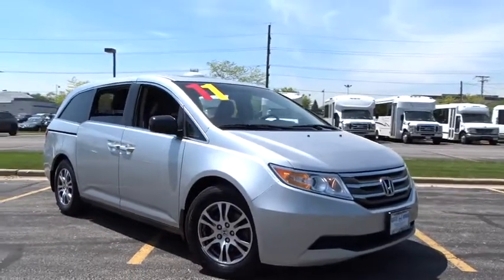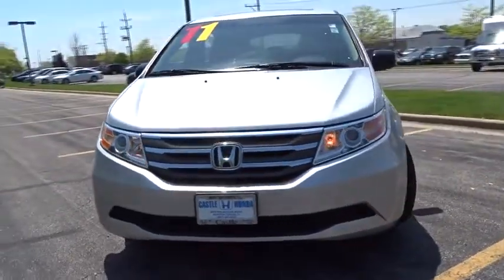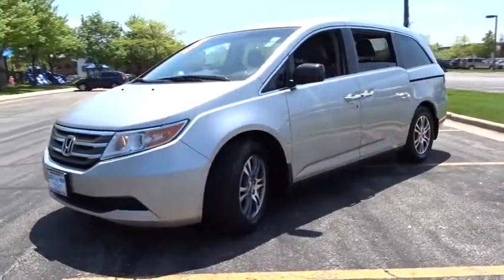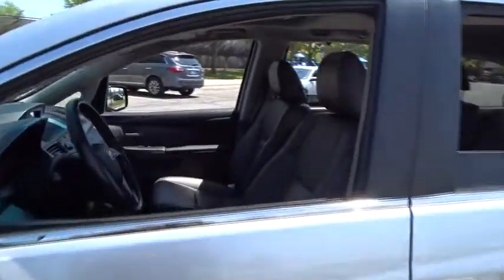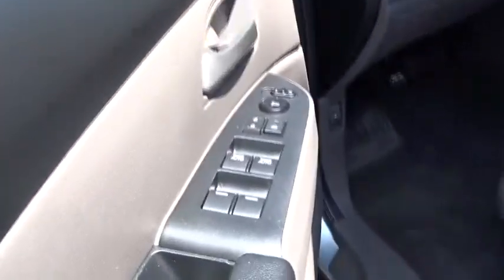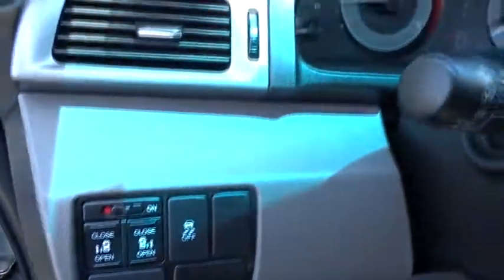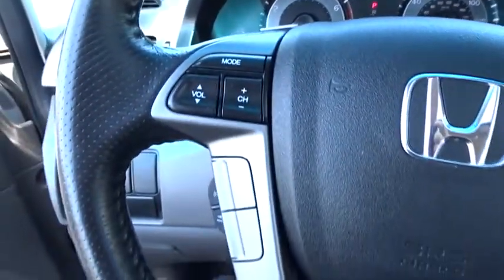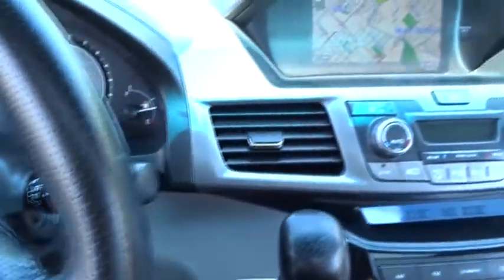2011 Honda Odyssey Glenview, Des Plains, Highland Park, Elmhurst, Morton Grove, IL 41110A